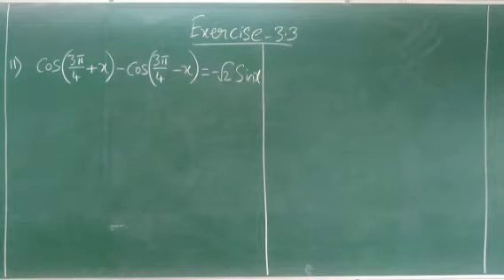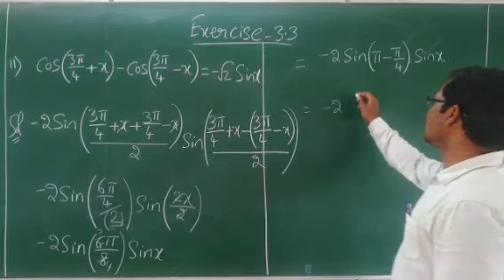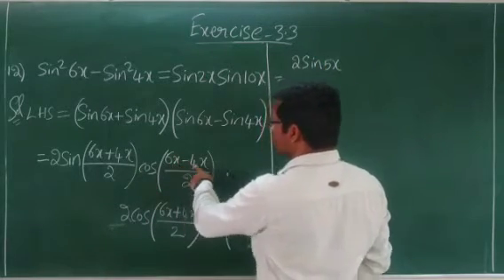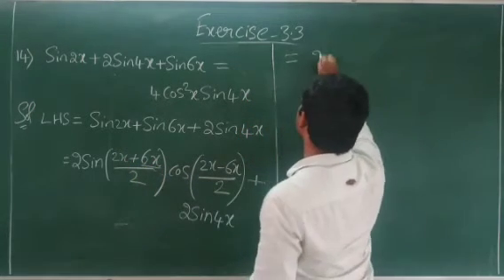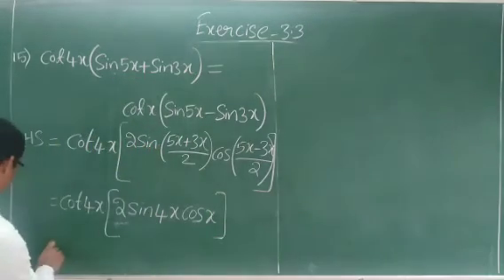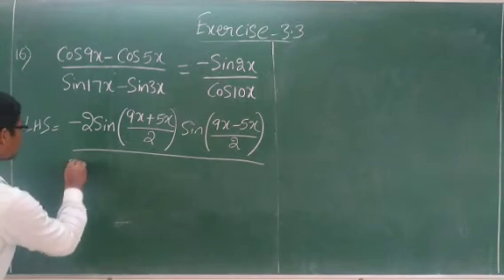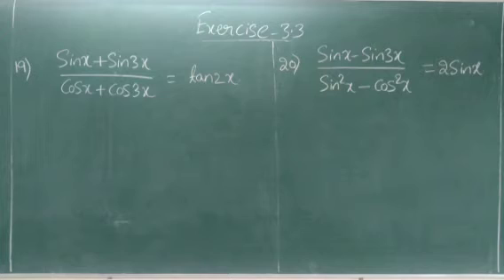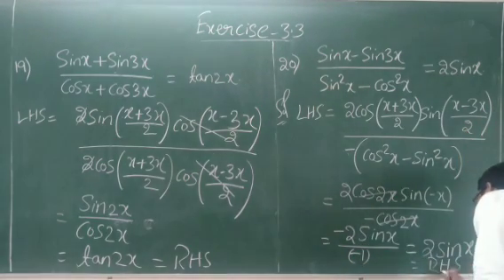L-2 | exercise 3.3